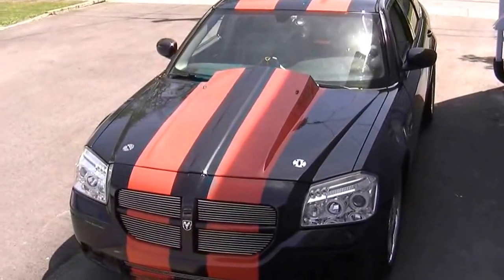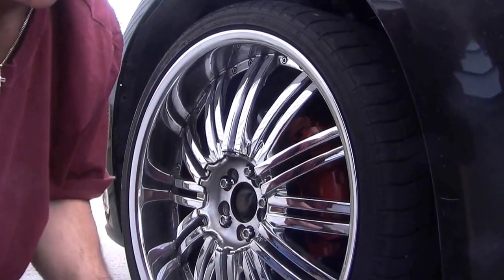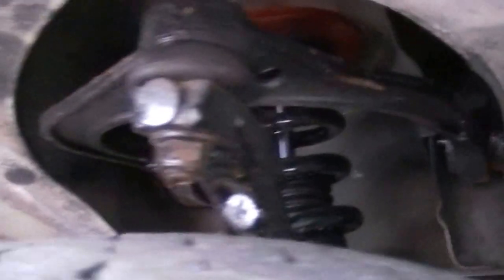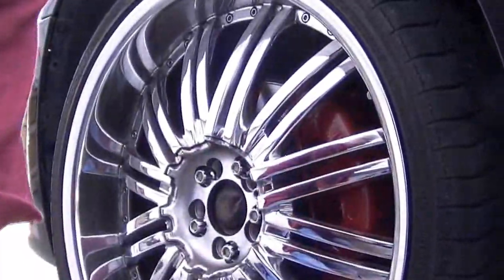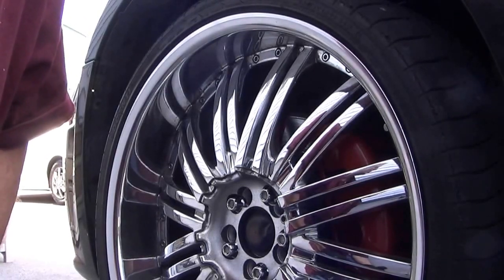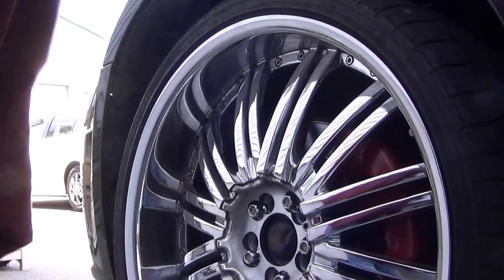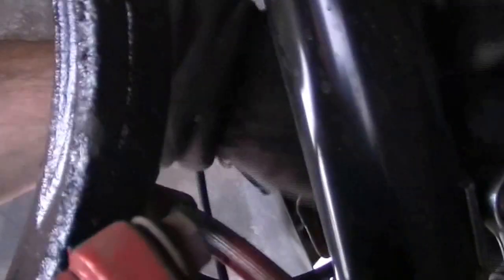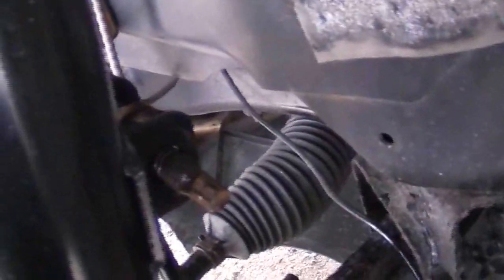Dodge Magnum Upper Control ArmReplacement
Easy method to replace upper control arm on a 2005 Dodge Magnum R/T RWD